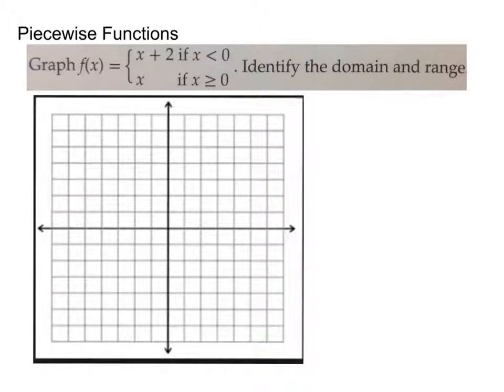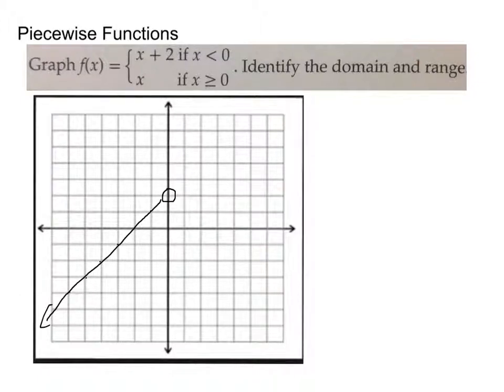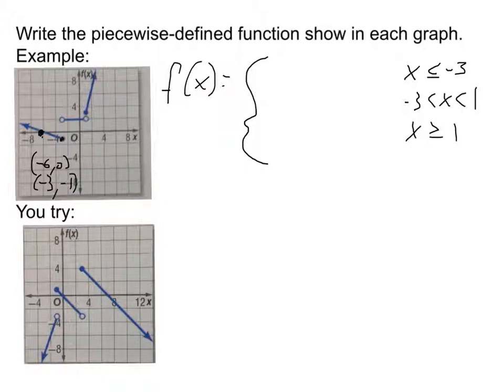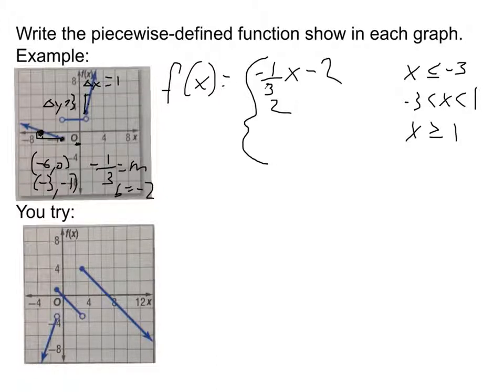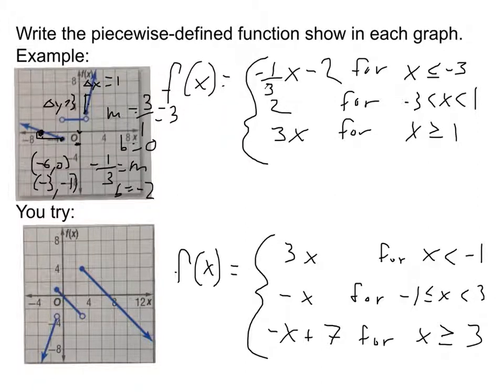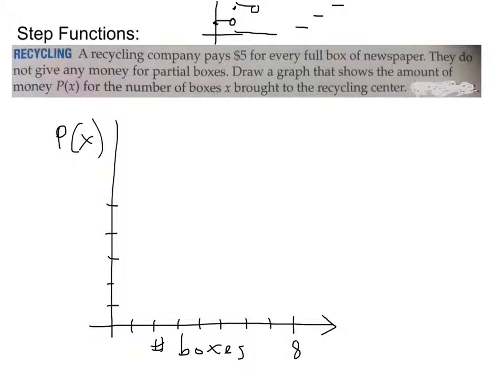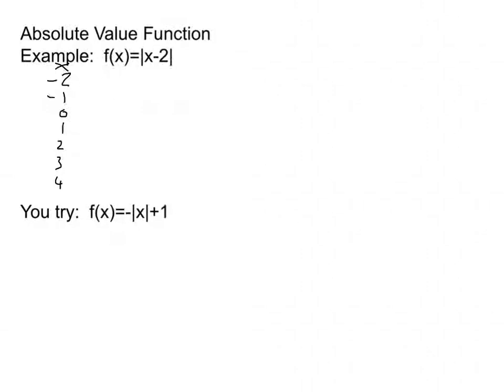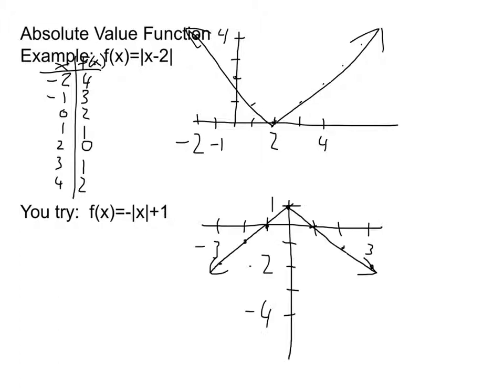2-6 Special Functions